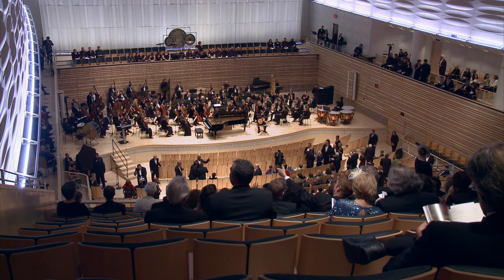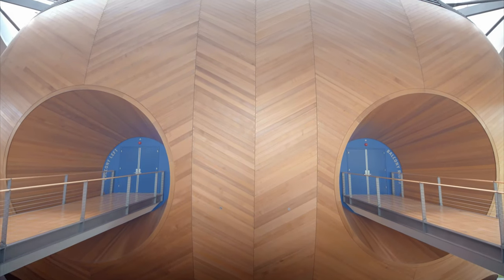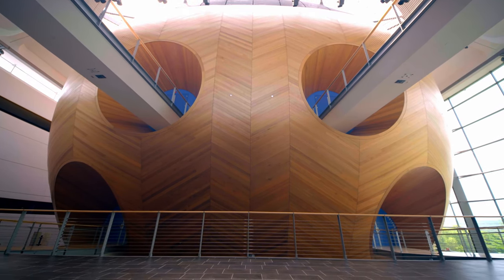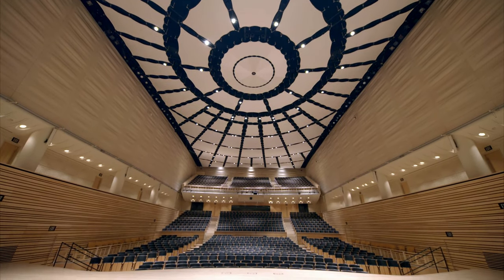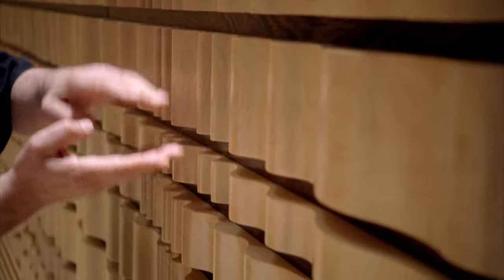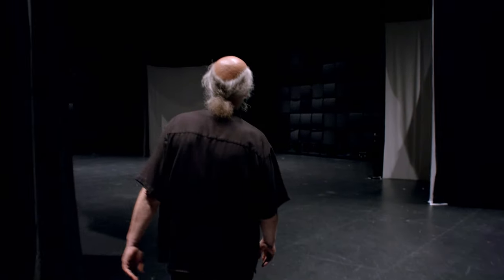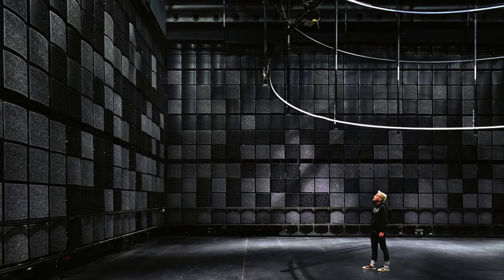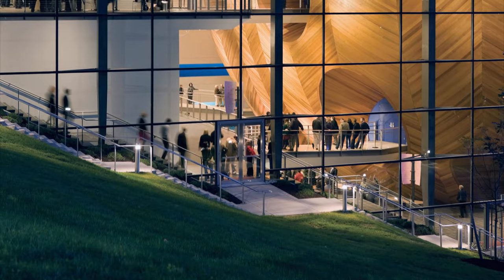Experimental Media and Performing Arts Center (EMPAC)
The EMPAC facility provides the Rensselaer Polytechnic Institute a cutting-edge, immersive performance environment, housed in a singular design that conveys the project’s substantial contribution to the campus.